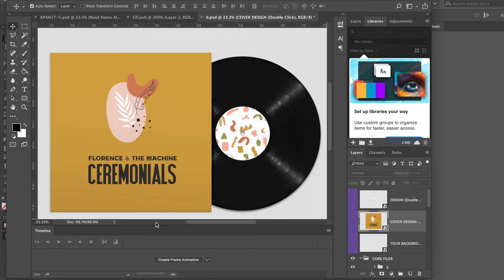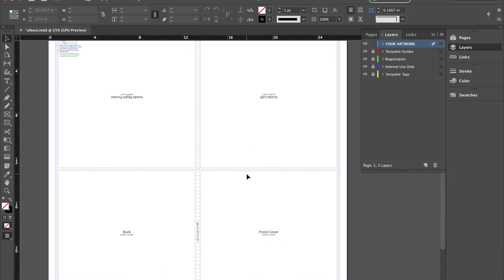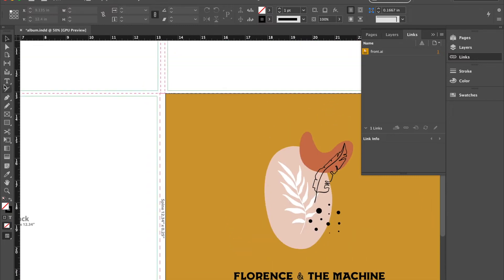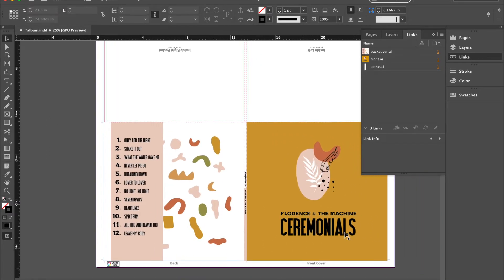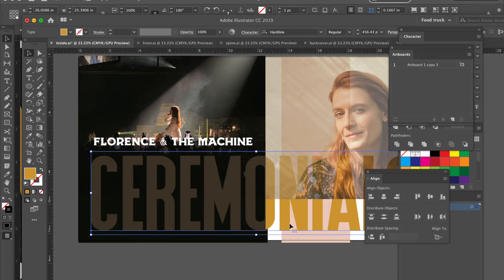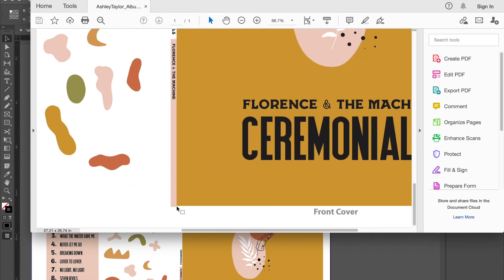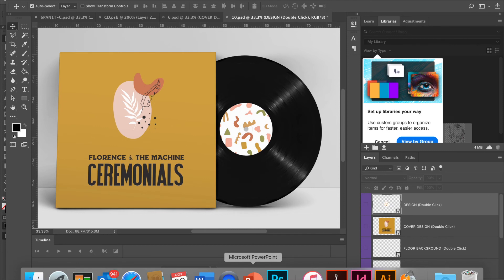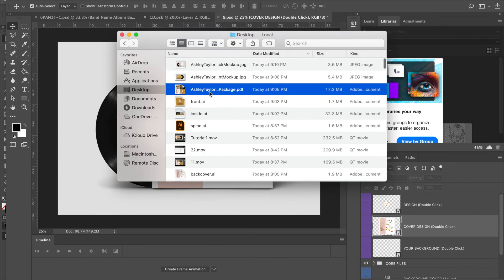GRA 2101c - Module III - Creating Album Artwork in InDesign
Tutorial on how to set up artwork in a template.